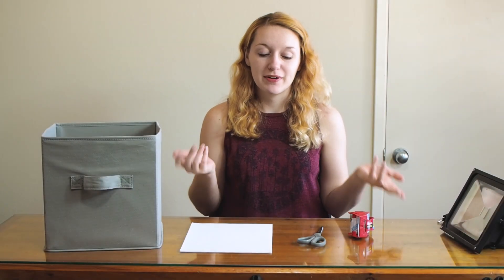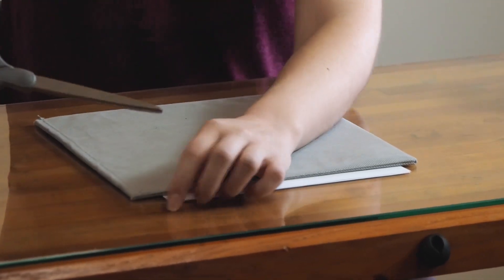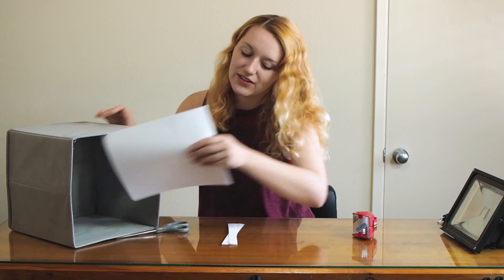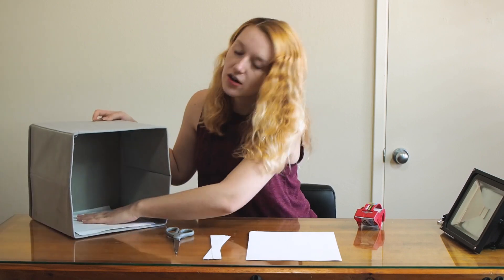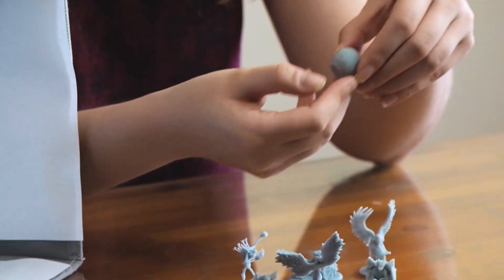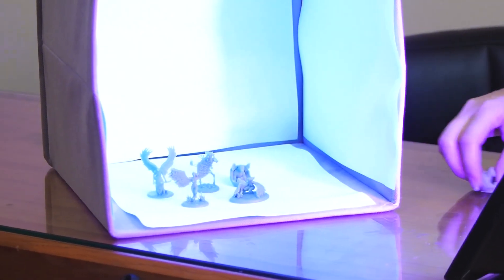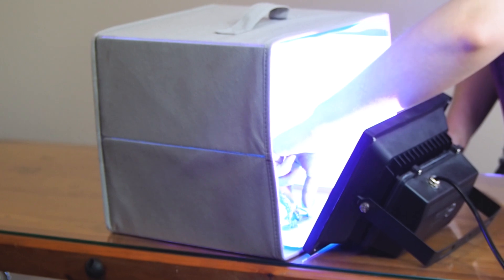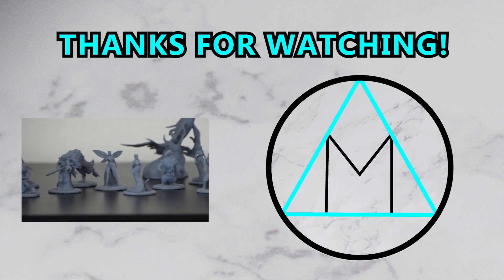Building a Cure Box and How to Cure 3D Prints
In this video I show you how to make your own cure box for resin printing. This is very simple to do, but figured I'd throw this out there anyway. Hope you find this useful. Enjoy!

UV Lamp

I also share my 3D models for free on Thingiverse